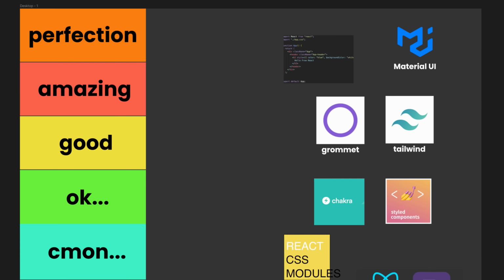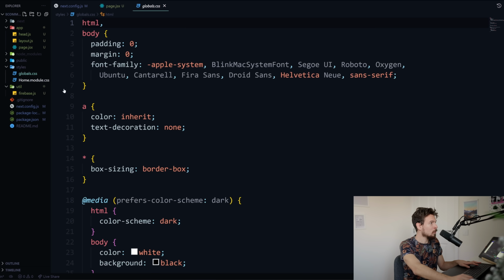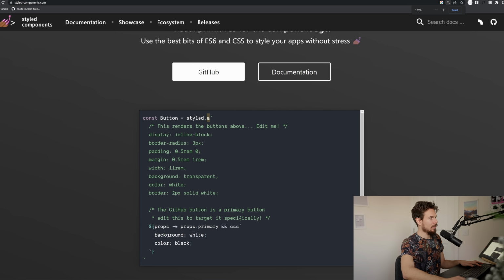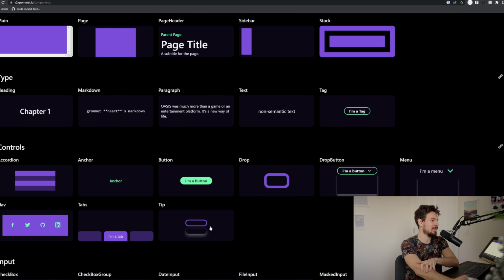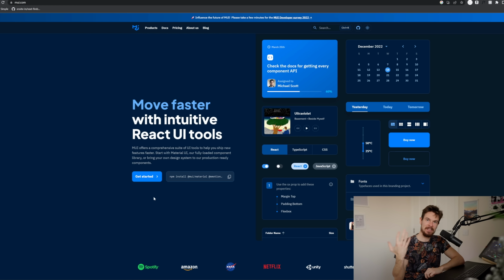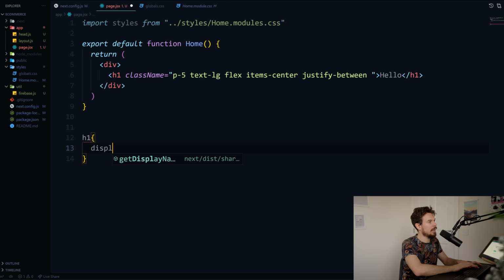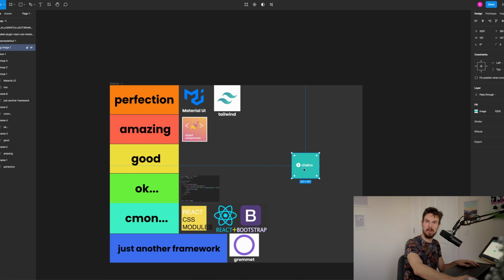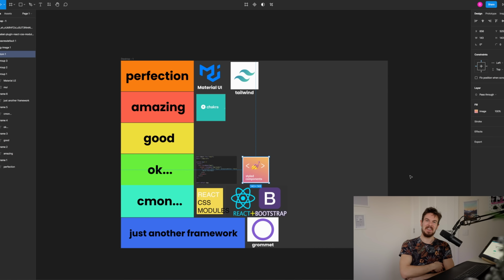Rating The Most Popular React UI Frameworks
Which one is your favourite React UI Framework? I'll be ranking the top most popular React UI Libraries out there and give you my thoughts on them.
Remember, it always comes down to preference...none of these frameworks are objectively better than the other one.

Libraries covered in this episode:
React Inline Styling
React CSS Modules
Material UI
Tailwind CSS
Grommet
Chakra UI
React Bootstrap
Styled Components

Chapters:
Intro 0:00
Inline Styling 0:50
CSS Modules 2:35
Styled Components 5:35
Grommet 8:23
React Bootstrap 9:40
Material UI 11:32
Tailwind 13:28
Chakra UI 17:55